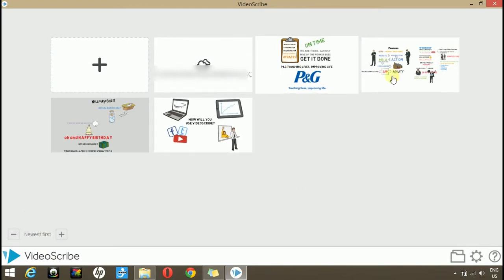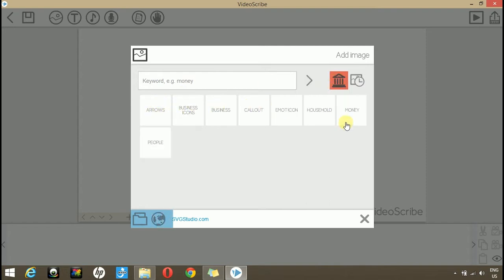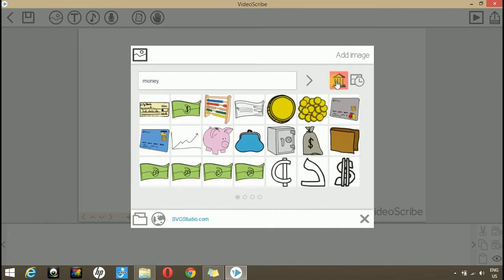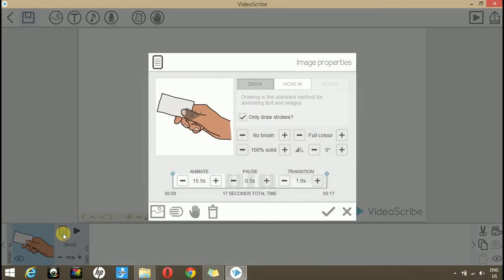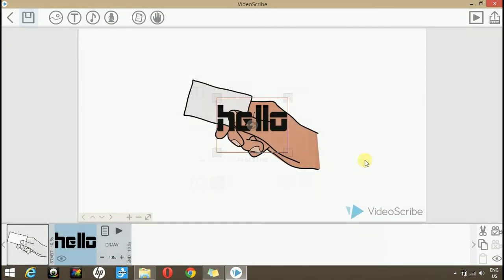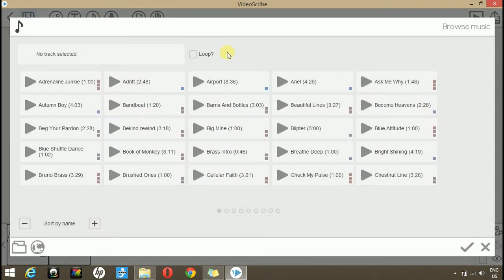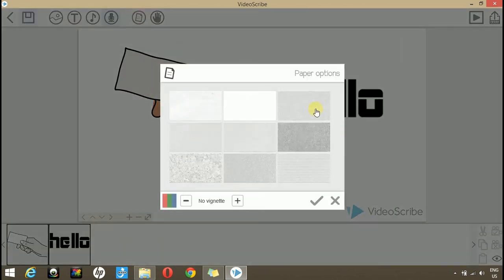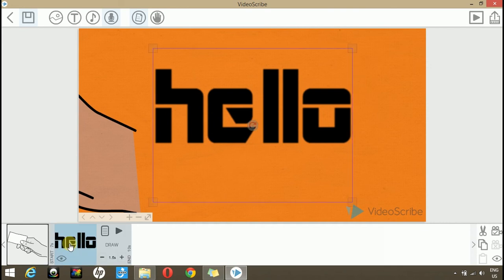User Interface And Overview Of VideoScribe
Video Scribe is one of the best whiteboard-style animation videos where you can tell your story without any technical knowledge with the help of the animated images provided by the VideoScribe. It is a very simple tool that can make your message heard through presentations and engage your audience.

It is sure to be a fun to design and as well as present. The highlighting feature of this tool is the User Interface and You can give a try on this software to quickly complete your task.